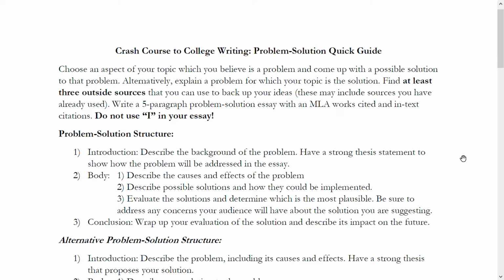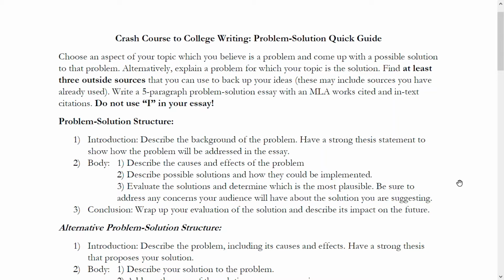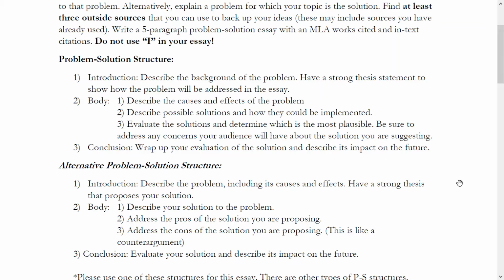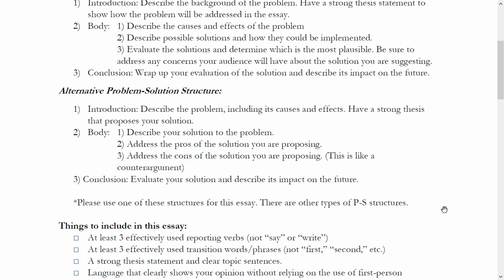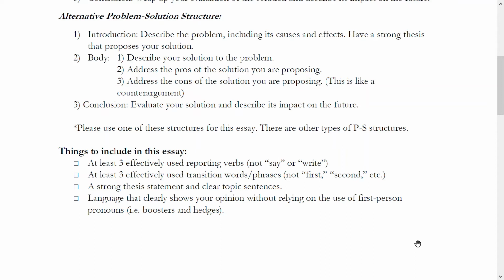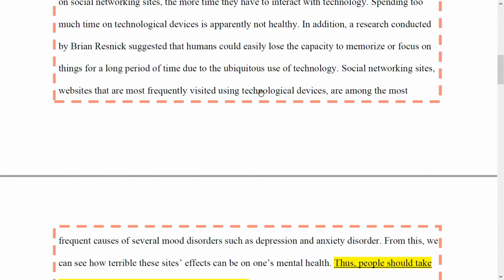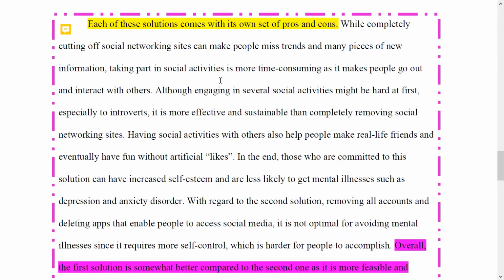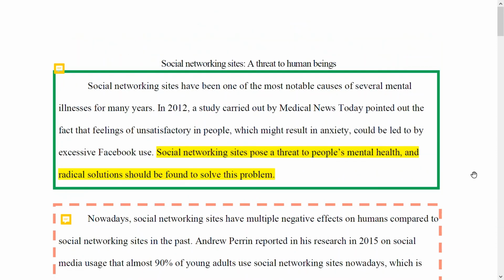CCCW Problem Solution Essay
ARC 3 lesson about problem-solution essay structure